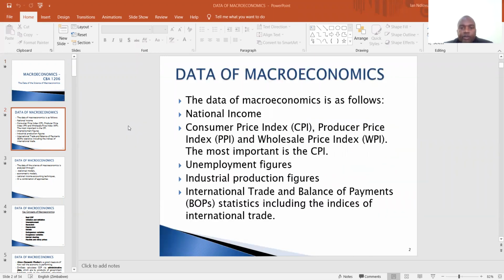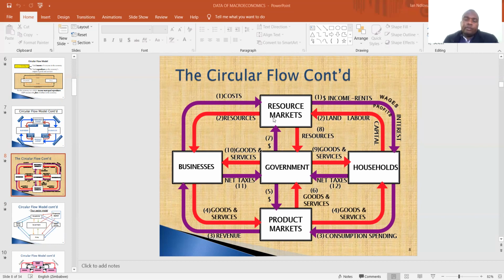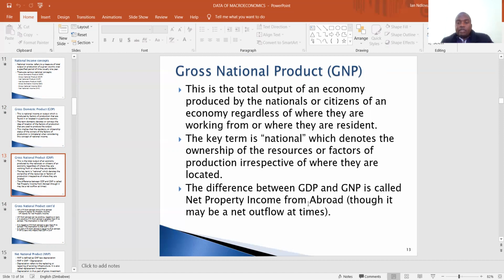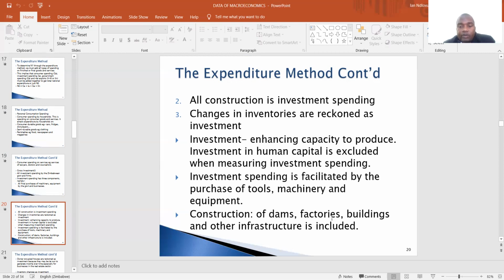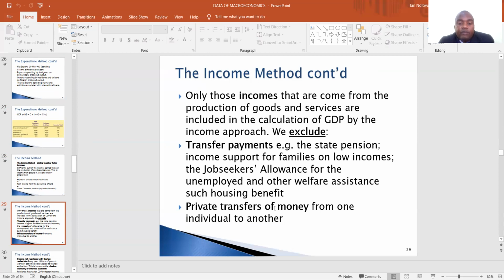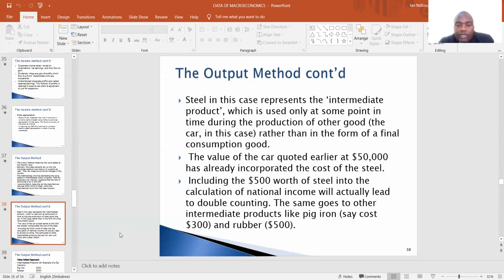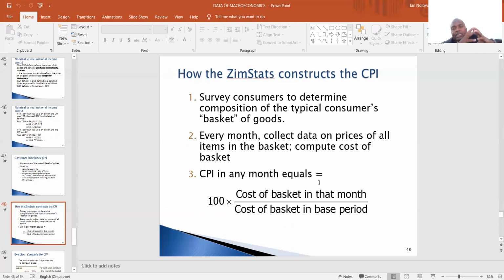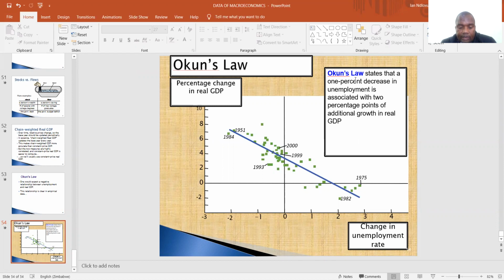Data of the Macroeconomics CBA 1106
The lecture covers the following topics:
1. Two Sector, Three Sector, Four Sector & Five Sector Circular Flow Model
2. National Income Concepts
3. Stock versus Flow concepts
4. GDP Deflator
5. Chain Weighted GDP
6. Okun’s Law